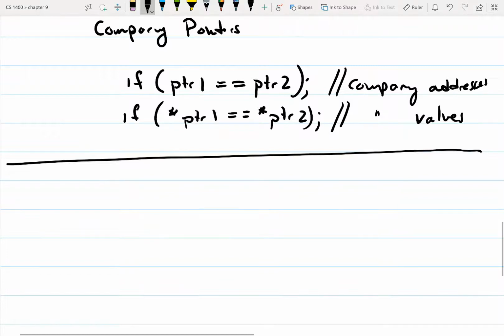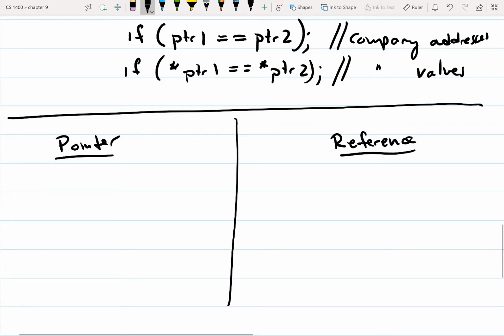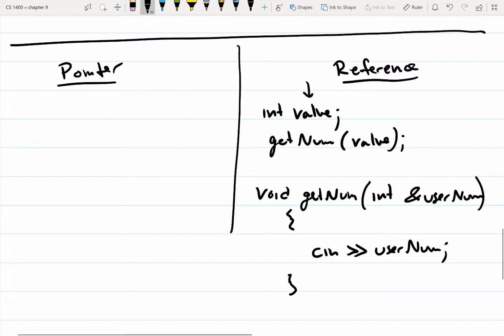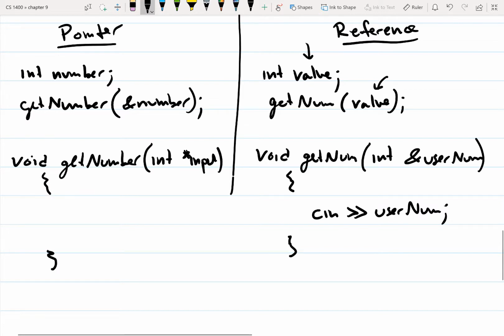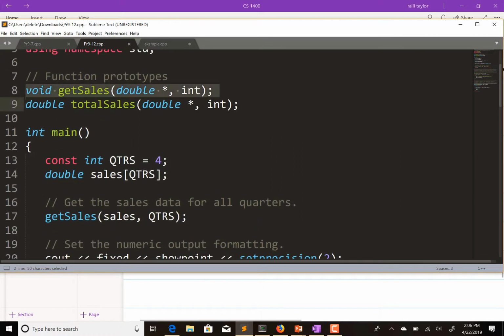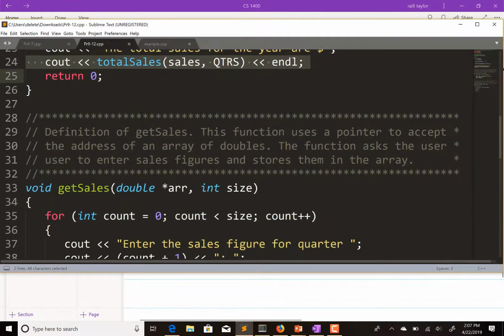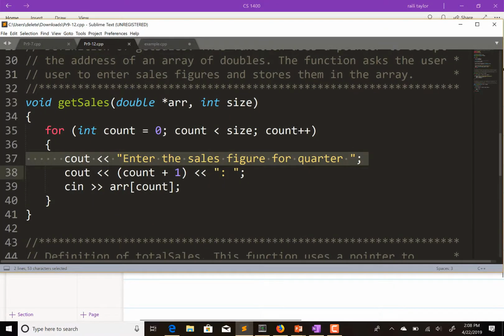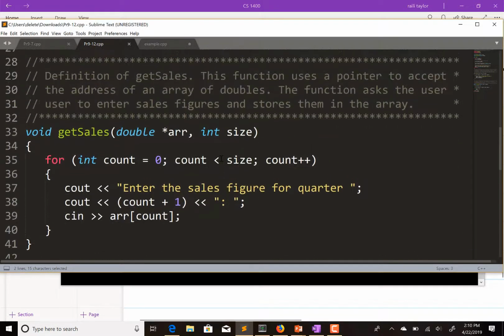100 - How to use pointers with functions in c++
How to use pointers with functions in c++